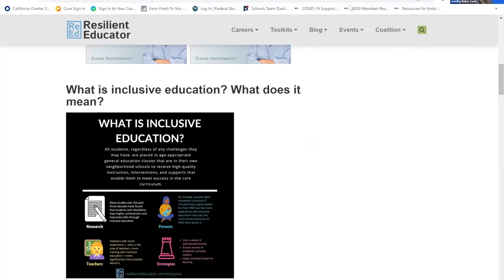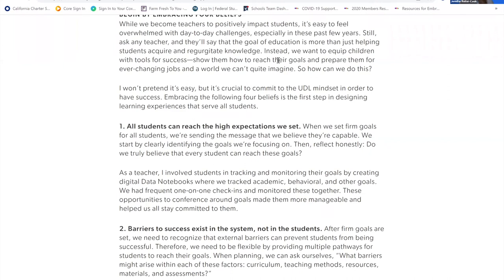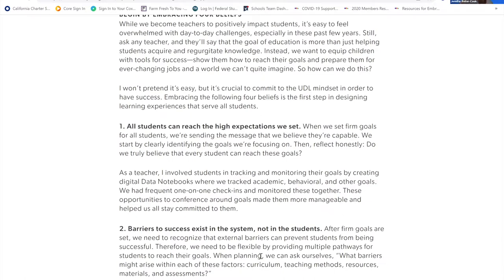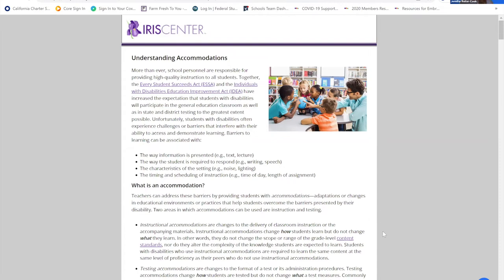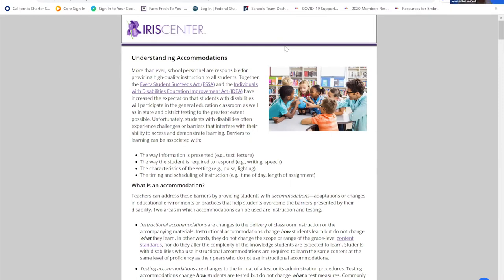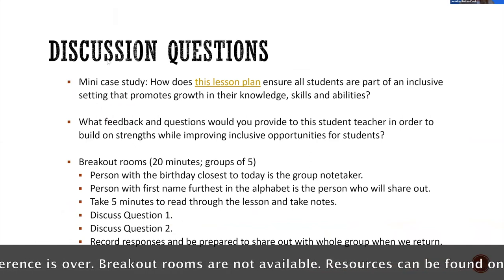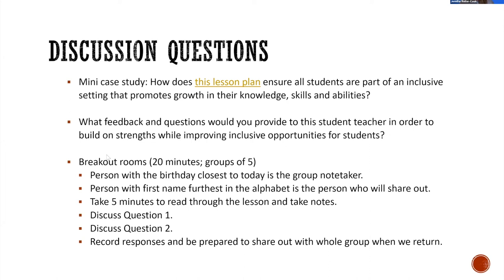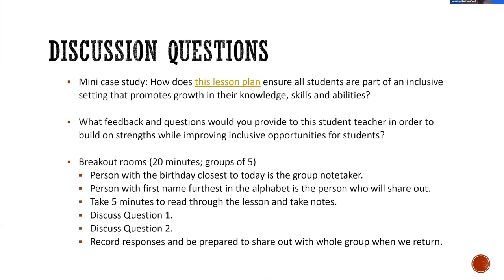STENT 2022 Conference: Creating and Maintaining Effective and Successful Inclusive Settings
Jennifer Reiter-Cook (UC San Diego) shares strategies to support student teachers in inclusive classrooms by offering insightful questions and practical resources that enhance collaboration, reflection, and effective inclusive teaching practices.